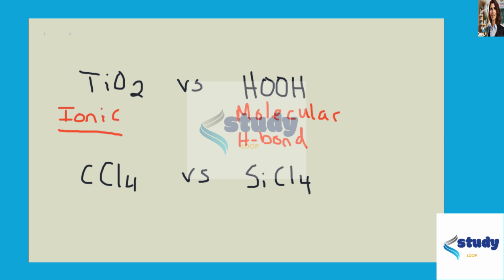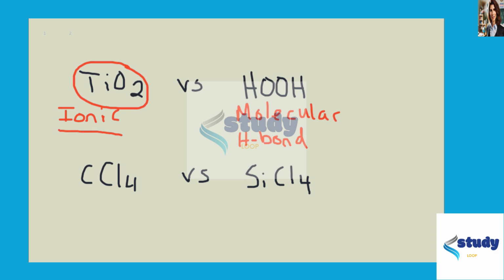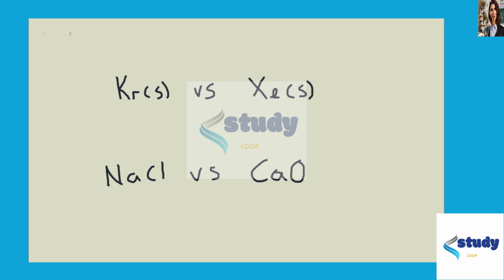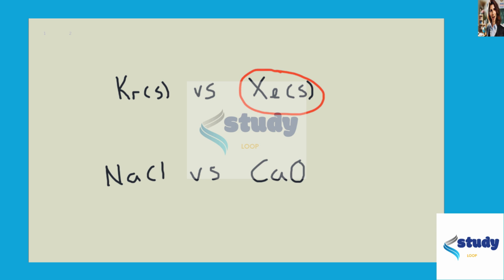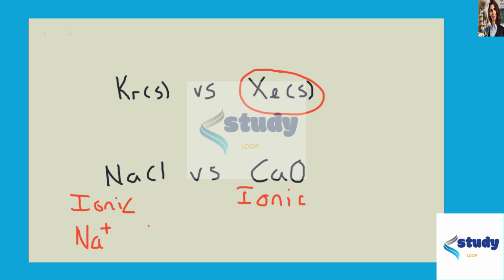Which solid in each pair has the higher melting point and why? a. TiO2(s) or HOOH(s) b. CCl4(s) or S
Which solid in each pair has the higher melting point and why? a. TiO2(s) or HOOH(s) b. CCl4(s) or SiCl4(s) c. Kr(s) or Xe(s) d. NaCl(s) or CaO(s)